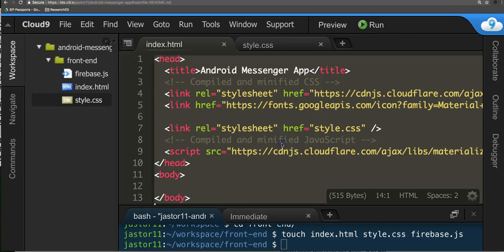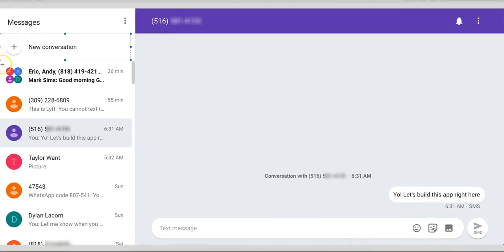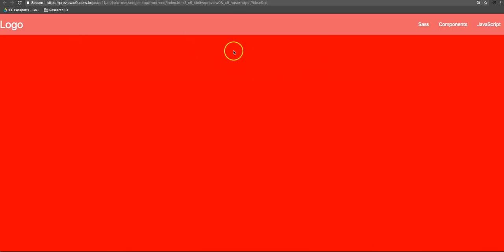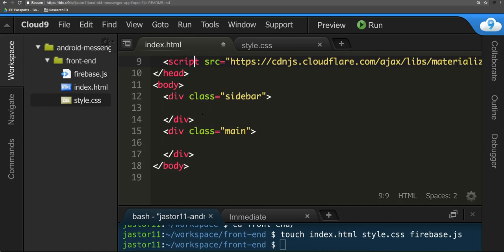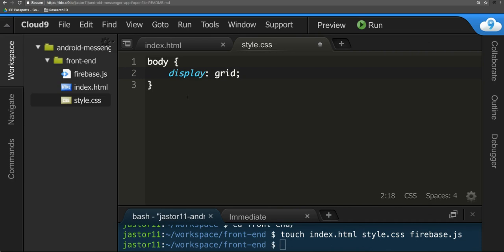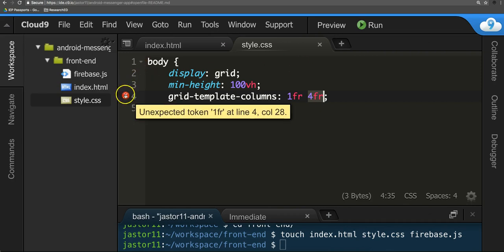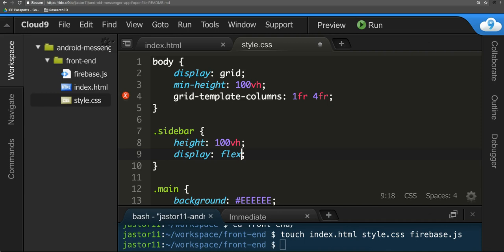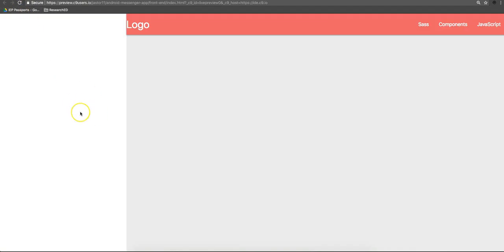Android Messenger App Front-End 1.1